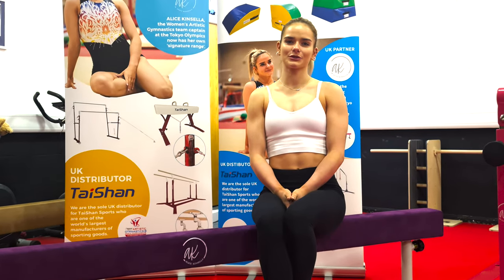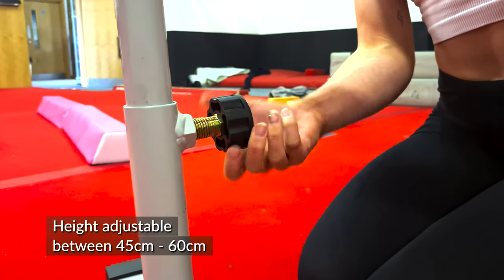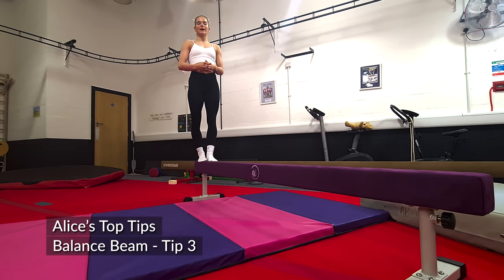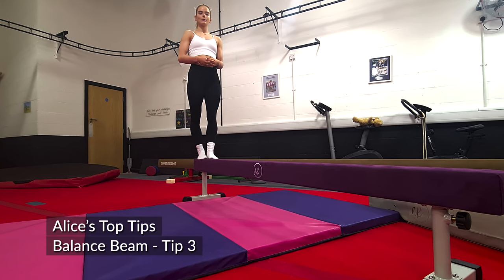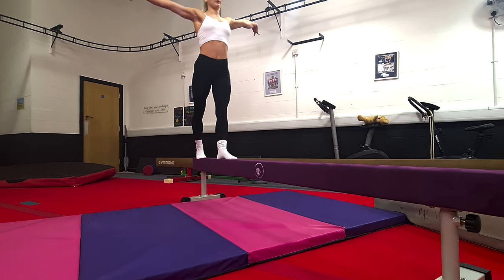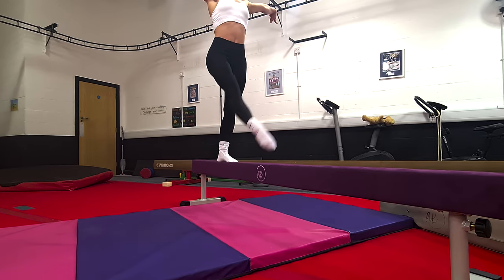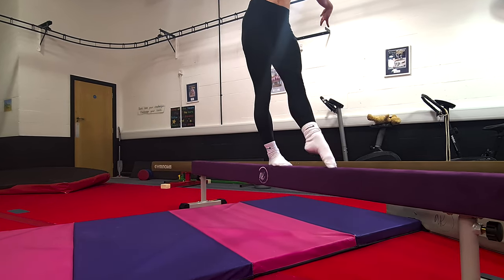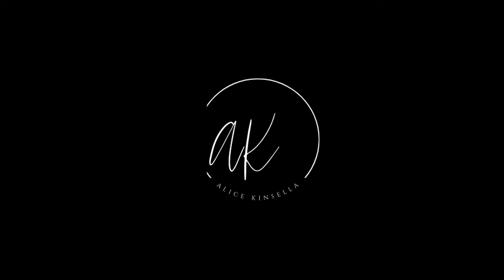The Alice Kinsella Range Adjustable Balance Beam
The Alice Kinsella adjustable Balance Beam is perfect for your little gymnasts, to help them perfect their balance, coordination and routines. Going from floor to adjustable heights as your gymnast perfects their moves and gains more confidence.

 This Gymnastics Beam suitable for home use has a padded wooden beam. Solid construction, and non-slip feet for a sturdy, safe and reliable beam suitable for all levels. Comes with Alice’s own unique signature to inspire your budding gymnasts.